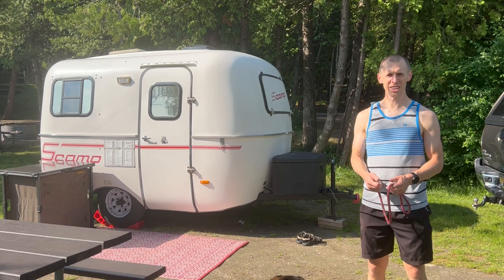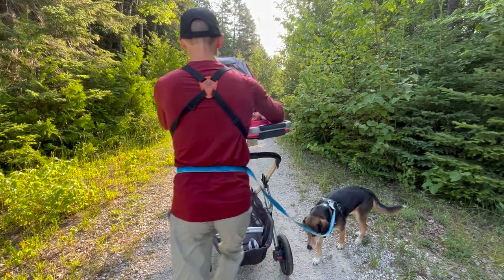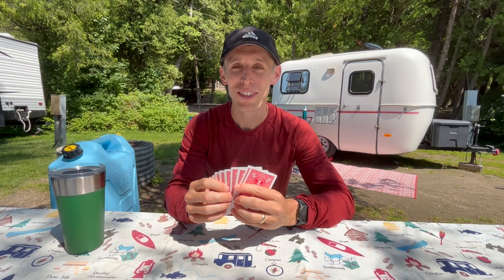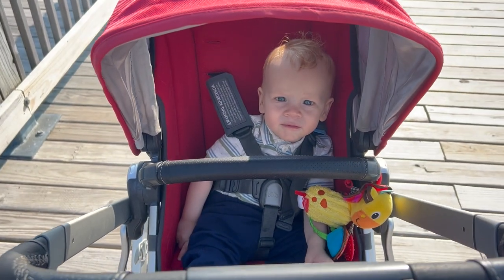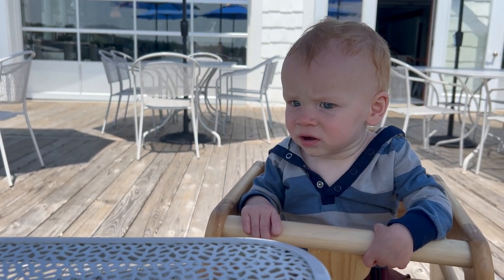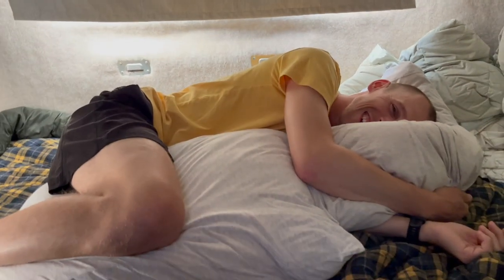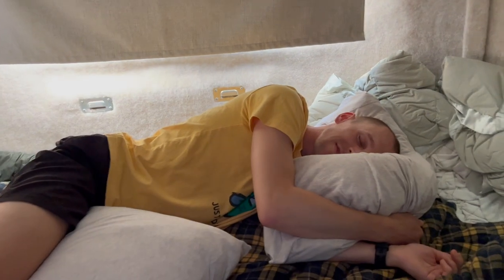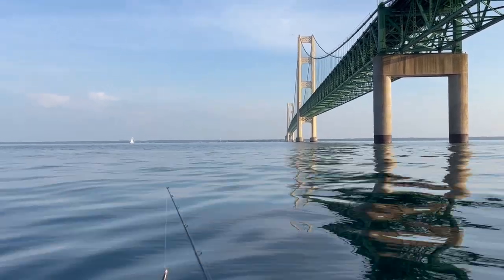Michigan's Upper Peninsula in our 13ft Scamp Trailer; St. Ignace and Mackinac Island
This was our first week-long camping trip with our new baby. We had fun birding, beer tasting, exploring Mackinac Island, kayaking, and more!